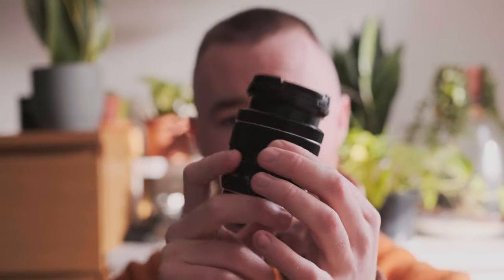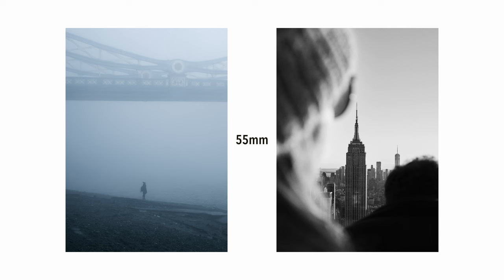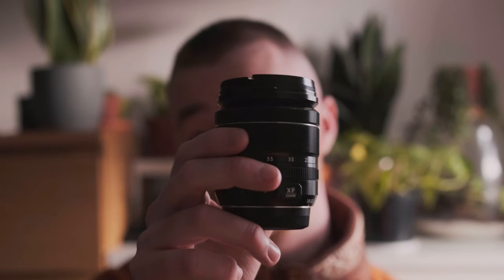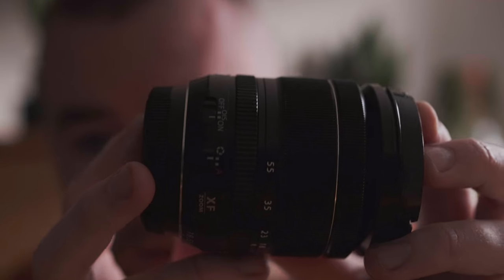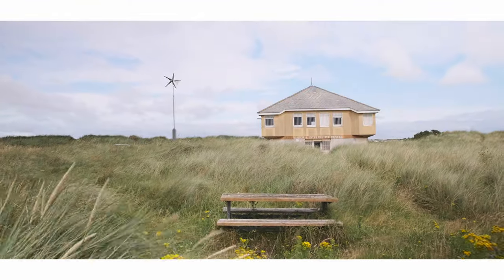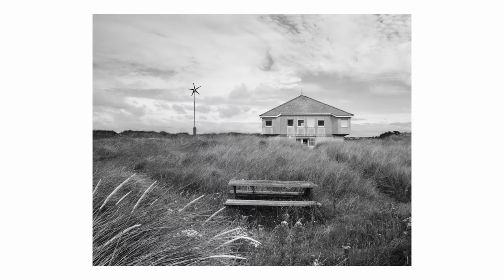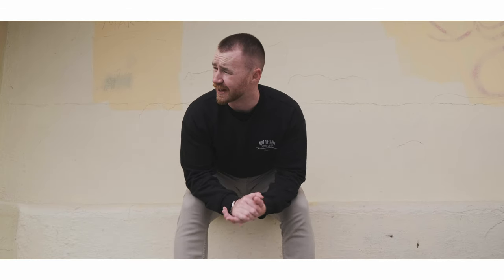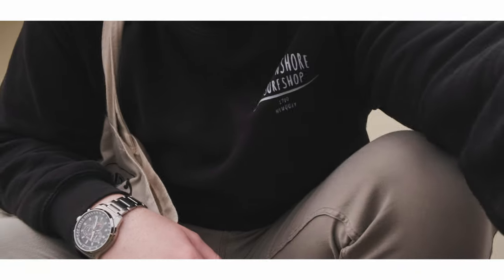Is This The Best Fujifilm Travel Lens? Fujifilm 18-55mm Lens Review!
Hi all,

And welcome back to the channel! Today's video is all about my first ever Fujifilm lens, and one I've recently fallen back in love with, the 18-55mm f2.8-4.0.

This was the lens that came with my Fuji XT-4, and while its mostly sold as a kit lens with new camera bodies, I believe this lens is much much more than that and even poissibly Fuji's best option for travel as well.

To show this, I take this combo out for a day photography on Bull Island, Dublin to showcase this lens' capabilities.

Links & Socials Below.